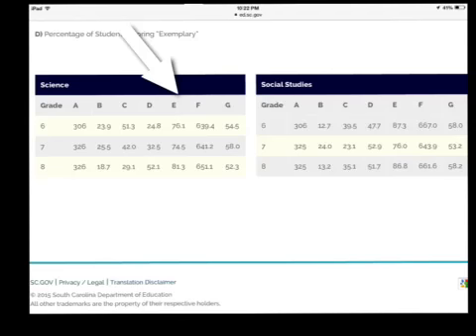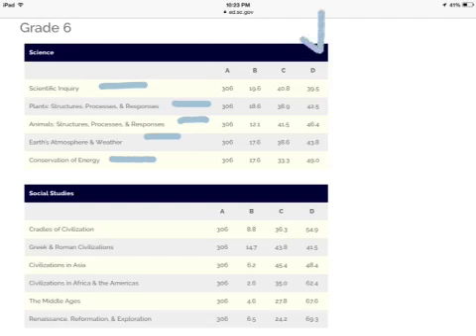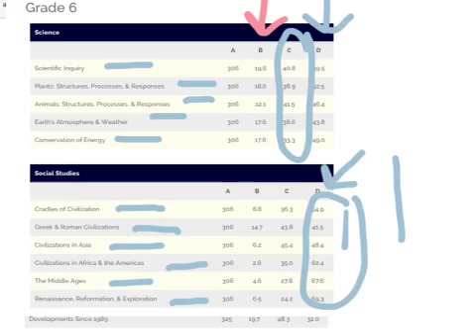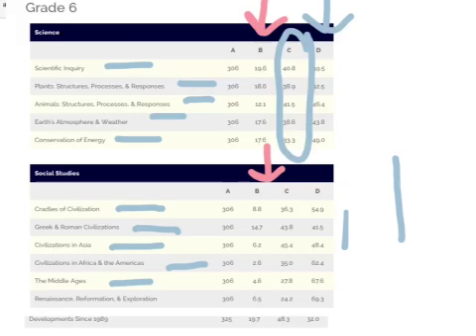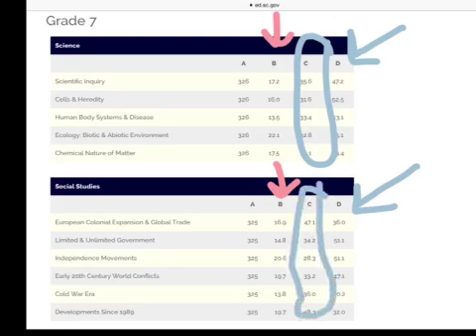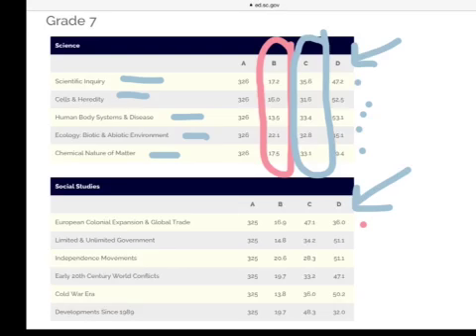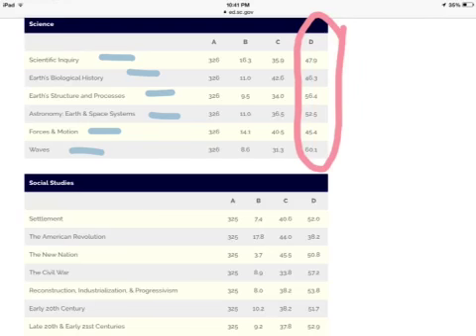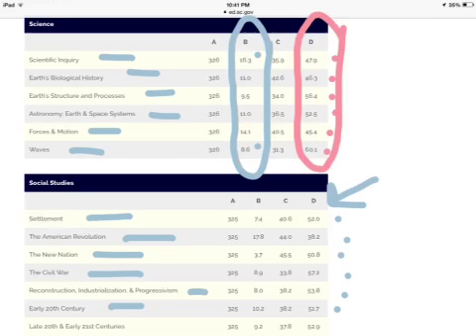PASS Data by grade level and Strand